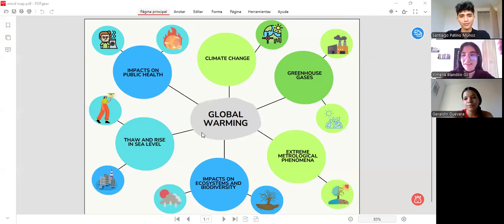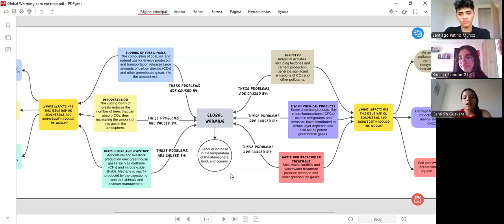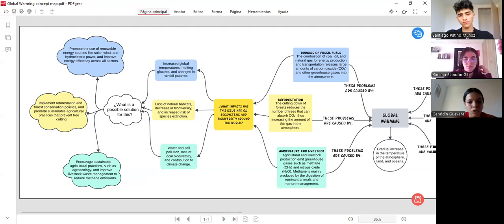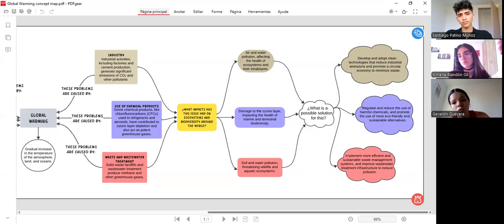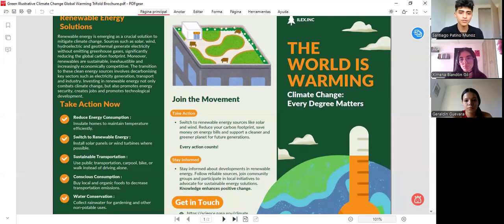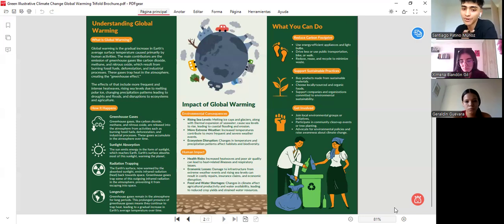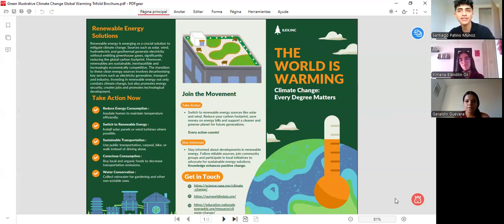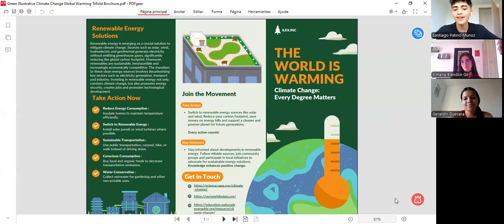Final product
Presented by:

Ximena Blandón
Geraldine Guevara
Santiago Patiño